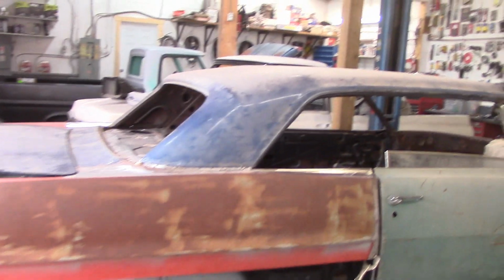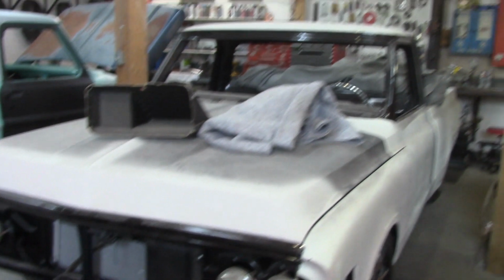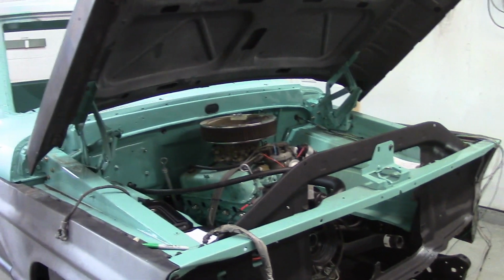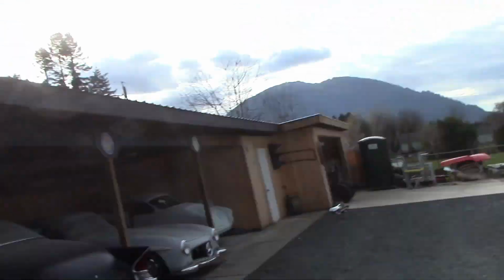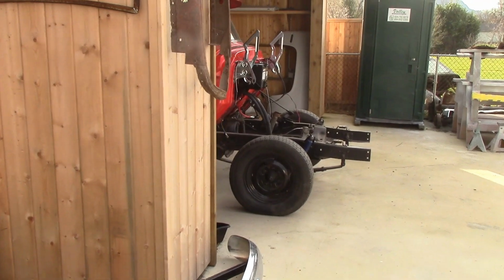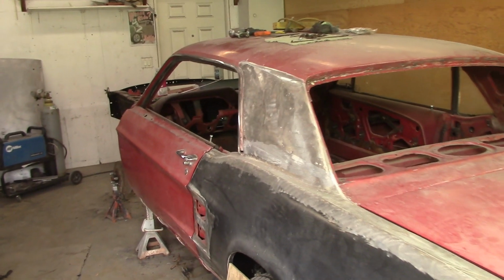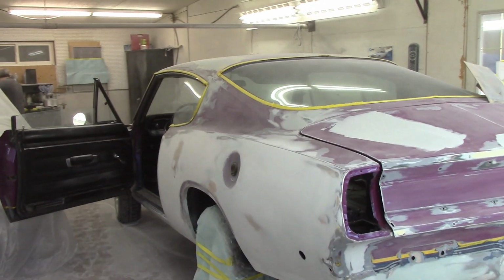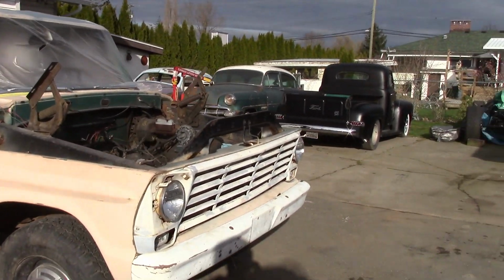Custom Trucks & Hot Rods